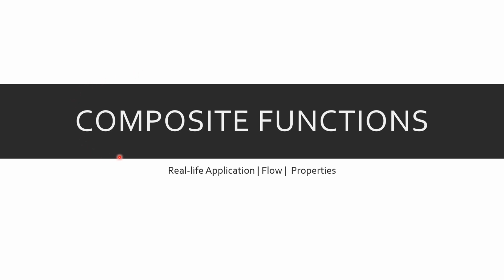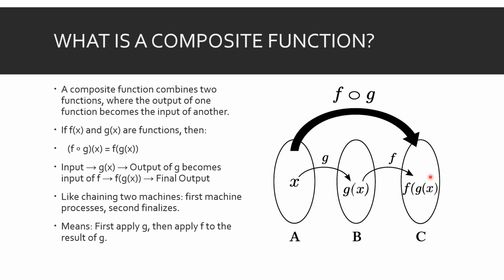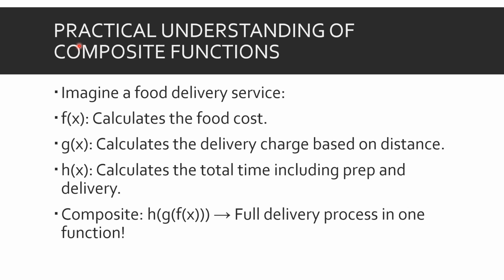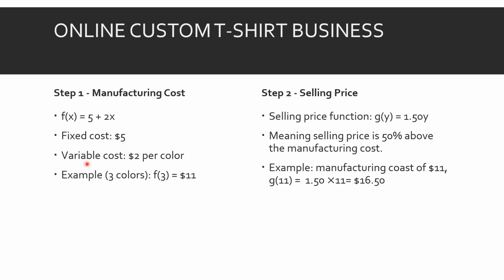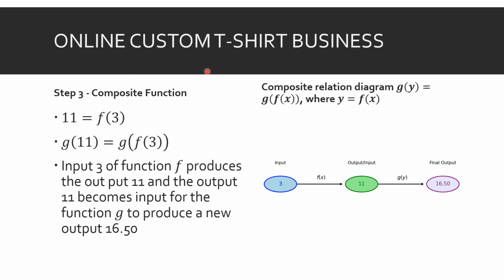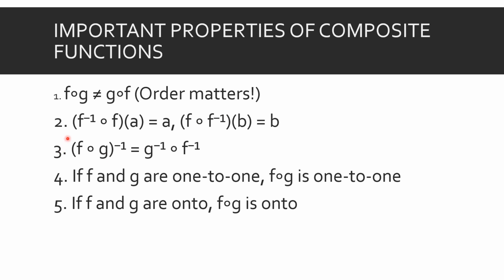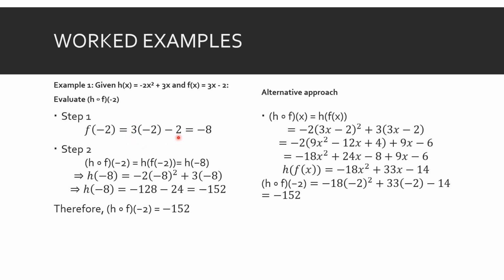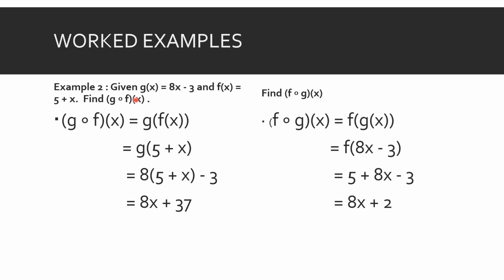Understanding Composite Functions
Composite Functions = Function Magic!
Plug one function into another and watch the math unfold! 💥
It’s simple. It’s powerful. And you’ll never forget it after this!
Let’s break it down — fast and fun!
In this video, we demystify composite functions—a topic many students find confusing. You’ll learn how to evaluate, interpret, and apply composite functions like a pro, with clear visuals, relatable examples, and my unique teaching approach.

🎯 What You’ll Learn:
What do composite functions mean

How to evaluate expressions like
(f∘g)(x) and  (g∘f)(x)
The difference between f(g(x)) and g(f(x))

How to work with tables, algebraic expressions, and graphs
Real-world interpretations and exam-style questions

👨‍🏫 Perfect for:
✔️ SHS Core & Elective Math Students
✔️ WASSCE and SAT candidates
✔️ Anyone struggling with nested functions
✔️ Teachers looking for classroom-ready content

📌 Don’t forget to:
💬 Try the pinned question and share your thoughts

Let’s unlock the mystery behind composite functions—once and for all!